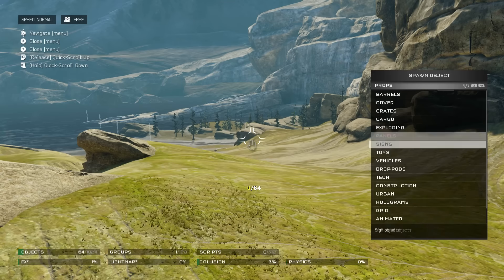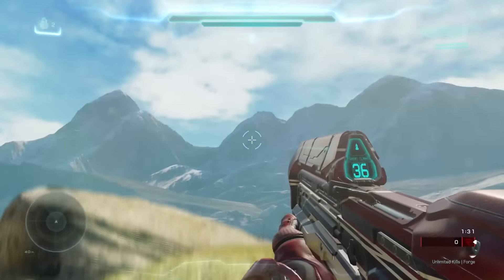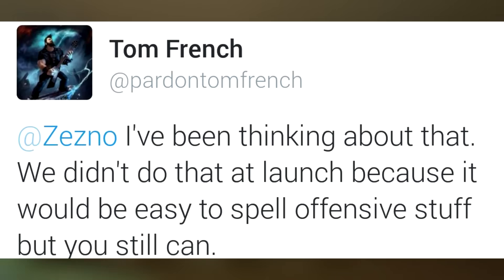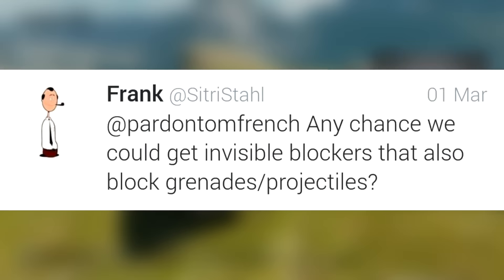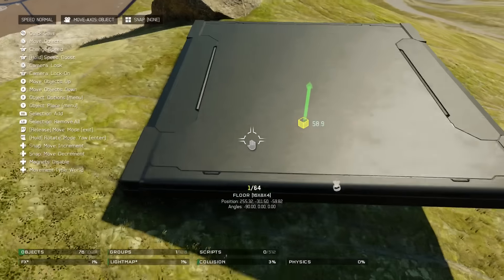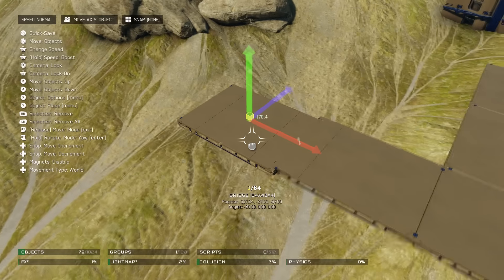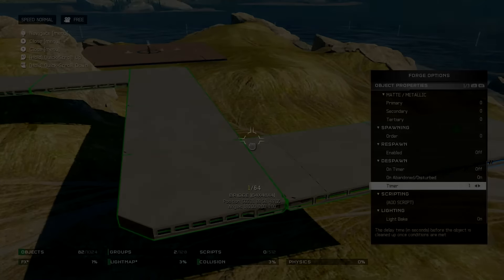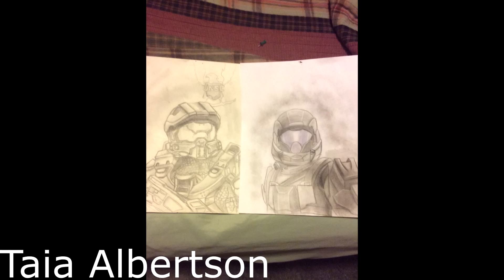Decals! (Halo 5 Forge News Episode 8)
Decals? Join us for another episode of Halo 5 Forge News!